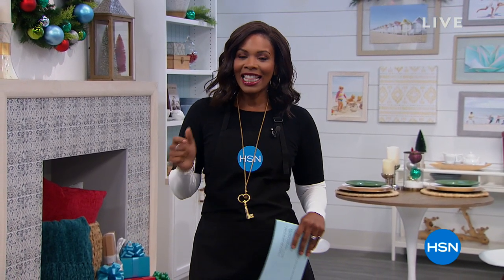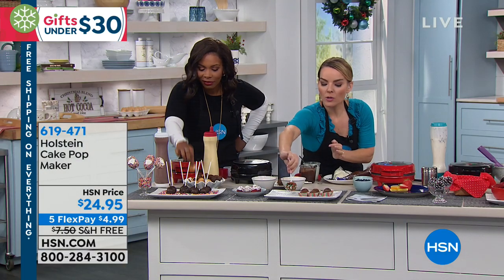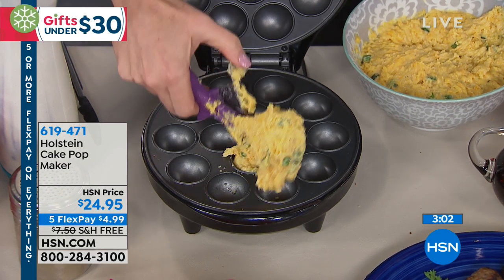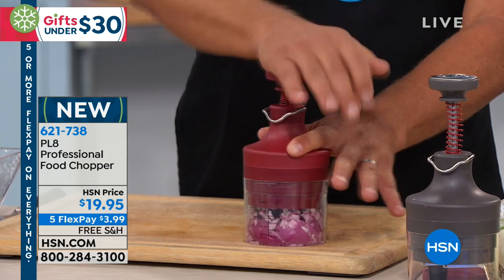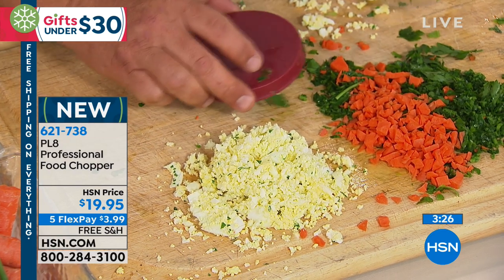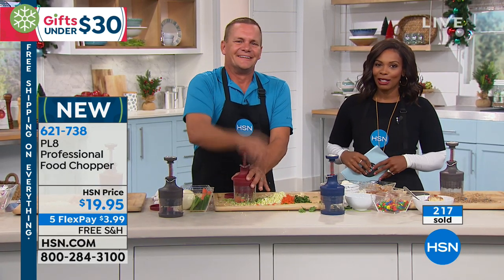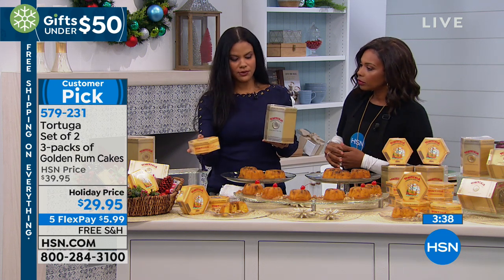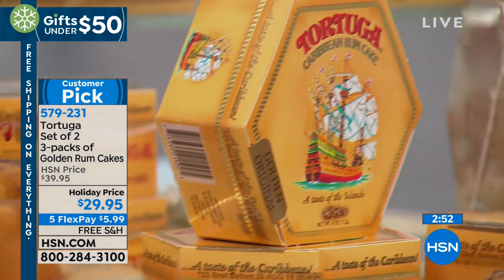HSN | Kitchen Gifts 11.18.2018 - 02 AM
Discover Kitchen at HSN, find all the gifts & gadgets for the ones on the list that love to cook.